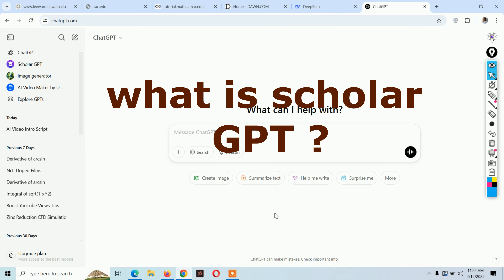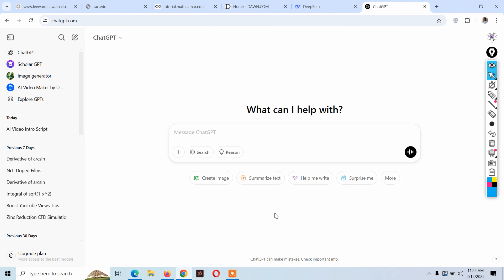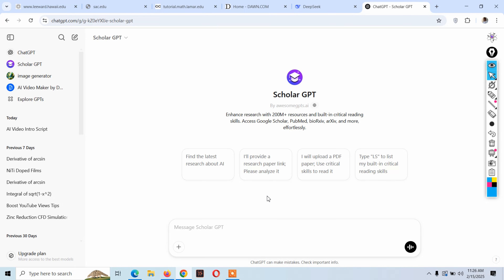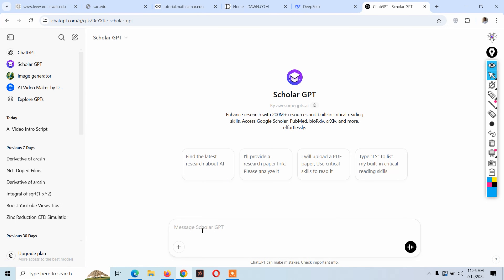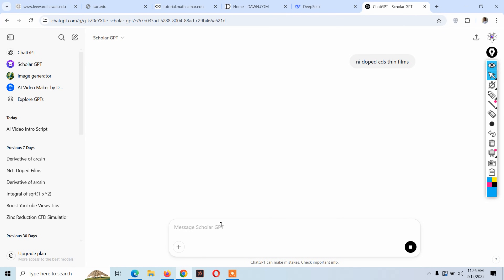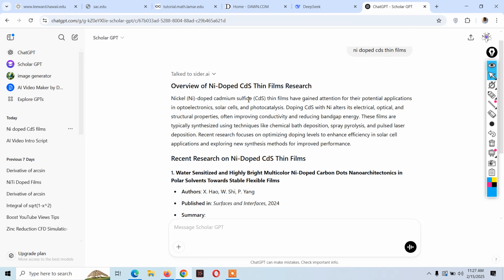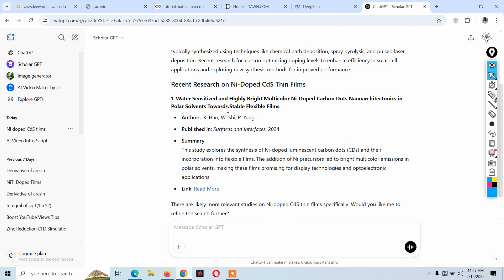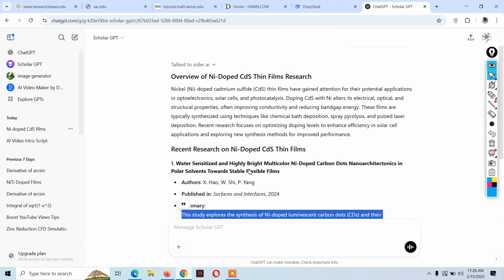what is scholar GPT and how to use it ?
in this video we have explored a new research tool which is recently lunched by chat gpt specially desigened for researchers who want to wirte articles literature review or research papers and publication.
what is scholar gpt?
how to use scholar gpt for literature review ?
can scholar gpt help in your research ?